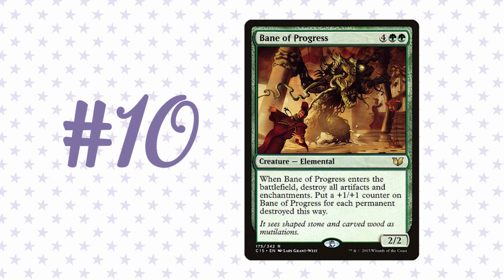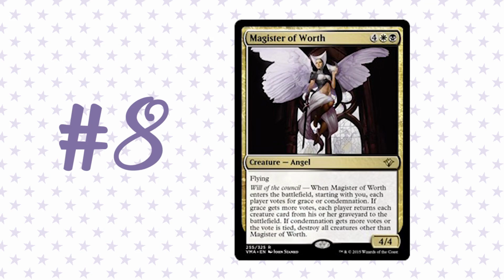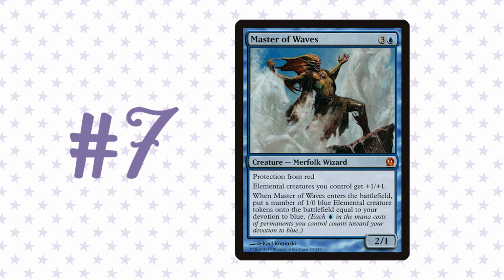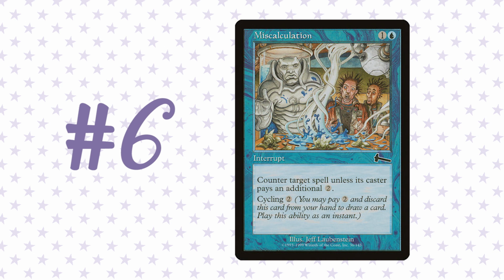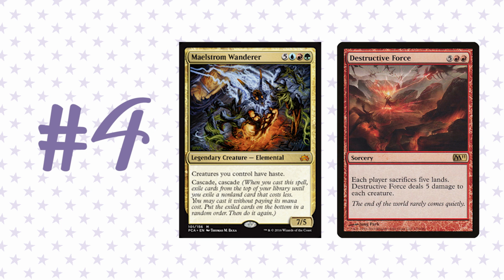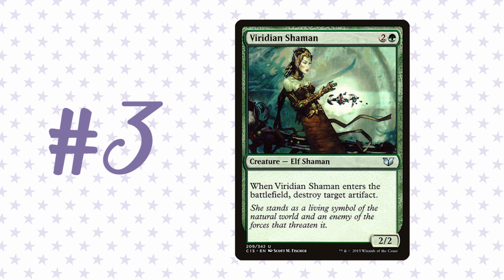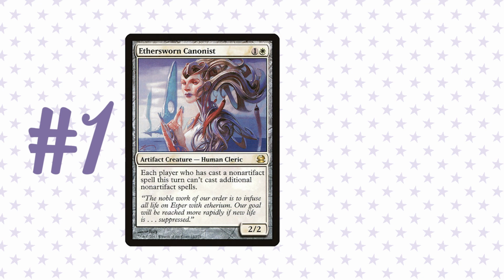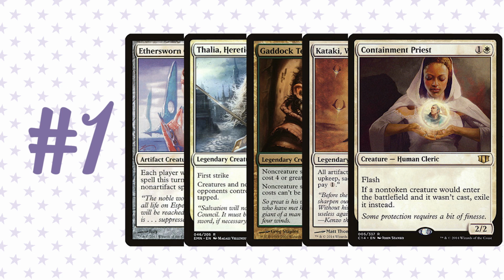Top 10 Additions to the MTGO Vintage Cube for Magic the Gathering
Judge April is back for one final video about Vintage Cube! This episode is all about what cards should be added to the cube to make gameplay even better. Do you agree? Disagree?